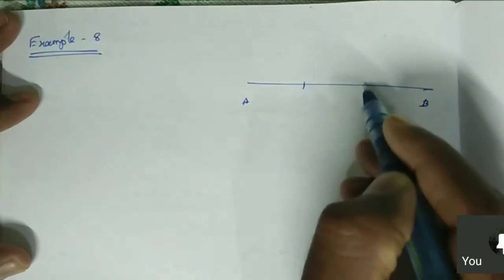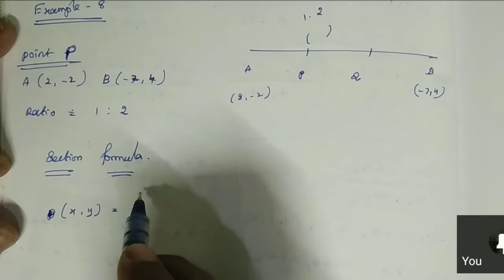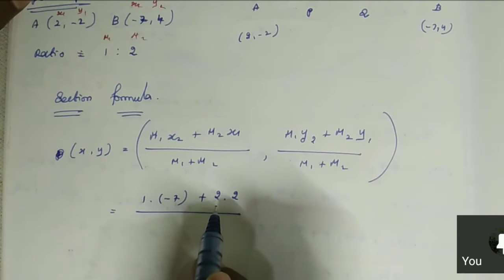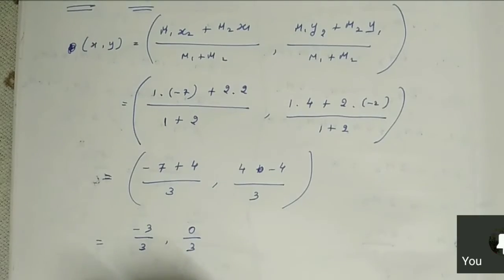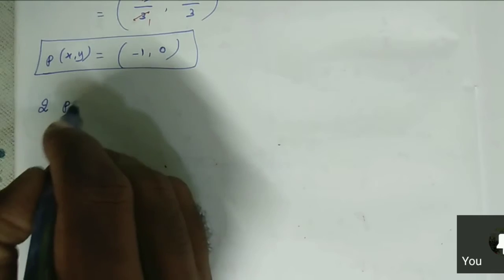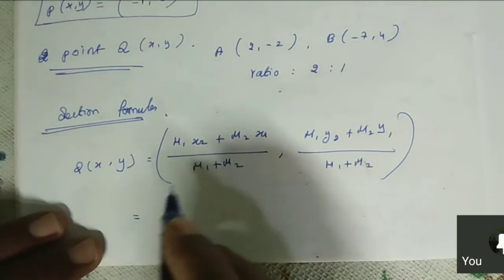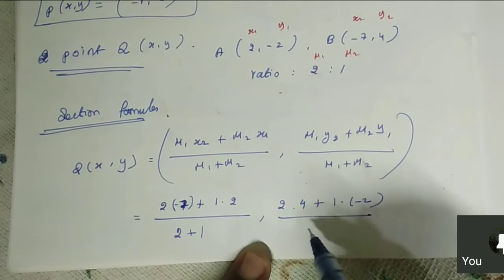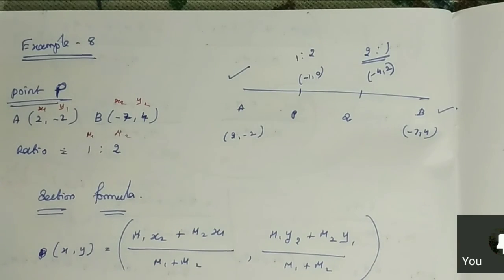Example 8 | Chap.7 Coordinate Geometry | CBSE 10 (NCERT)